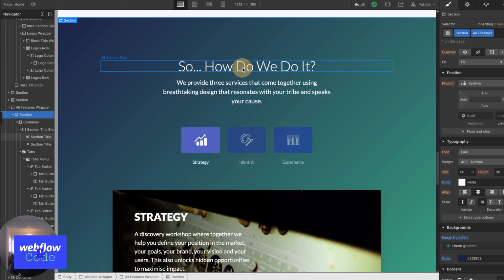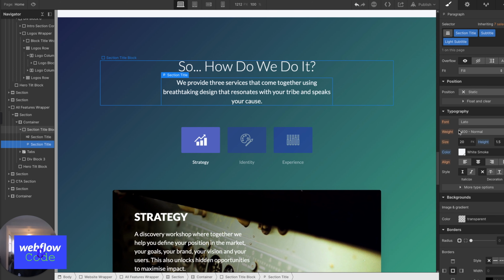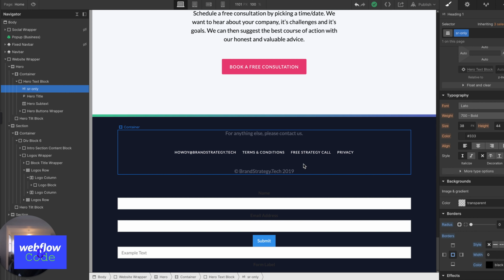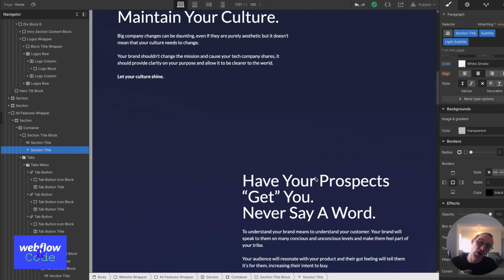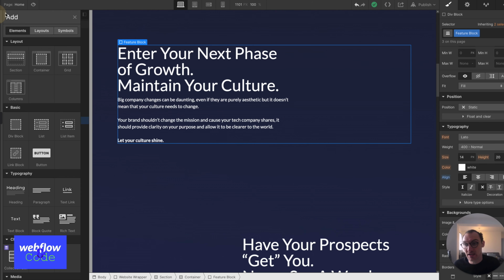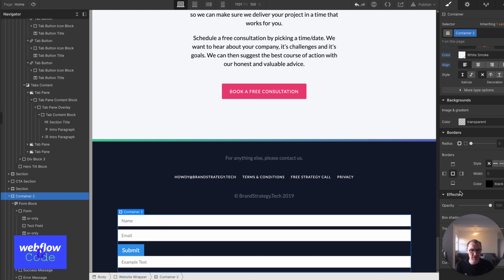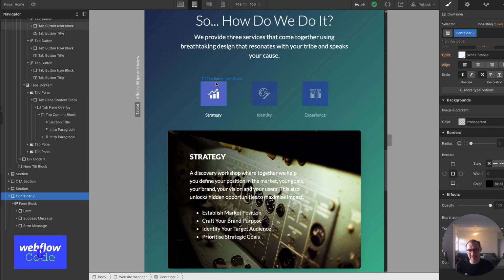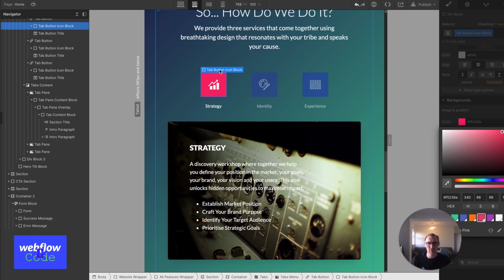CSS Cascading in Webflow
Today we learn about cascading in websites and CSS. We can speed up our Webflow website and make our projects simpler to understand if we use this correctly.

Webflow & Code: What the Heck is... Cascading?

Webflow & Code: Plenty of amazing Webflow projects out there but not enough people understand the code behind it. Improving your code can benefit your website in many ways.

Get to know me!